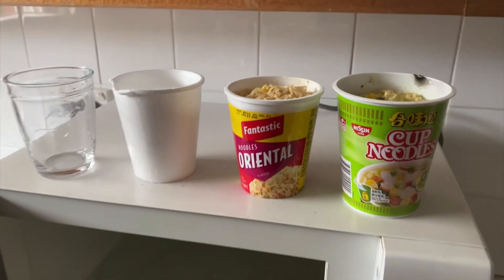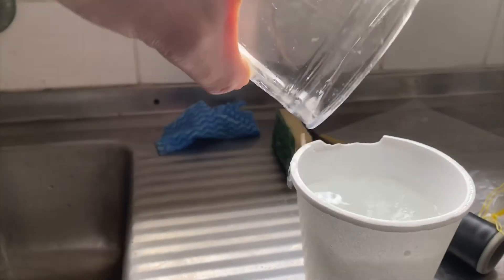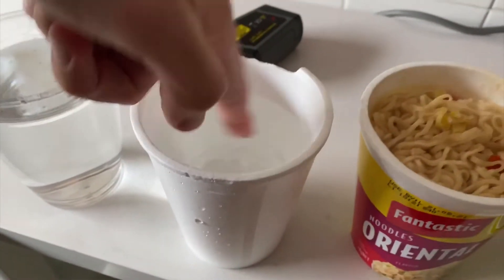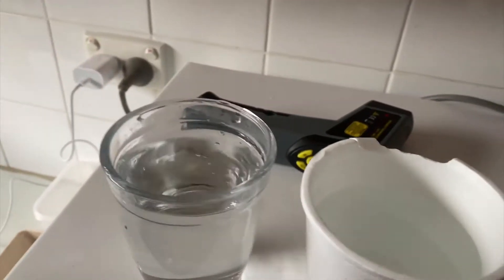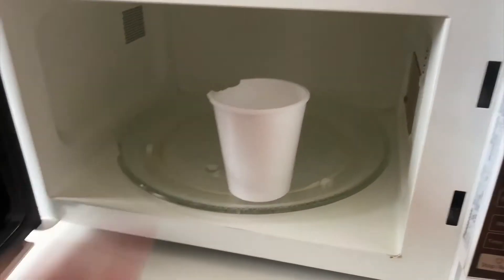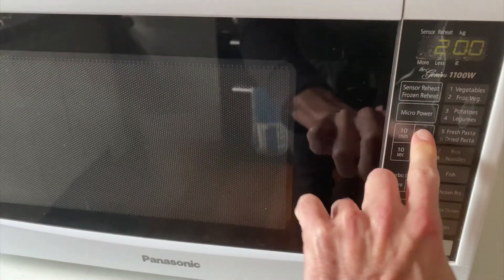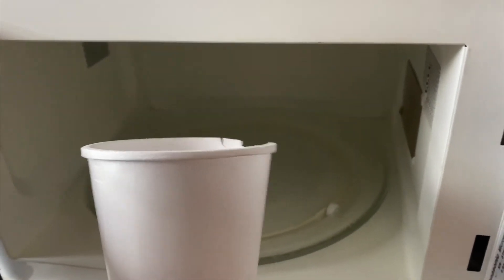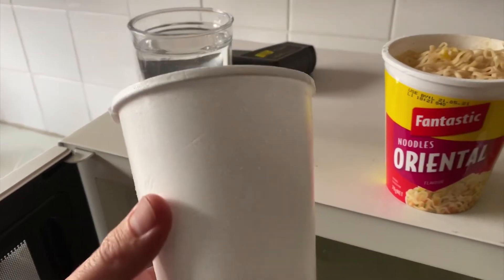Can You Microwave Styrofoam?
I've seen videos where people put an empty styrofoam cup in the microwave and it causes sparks. I wanted to test this for myself to see whether or not you can microwave styrofoam and what happens when you do.